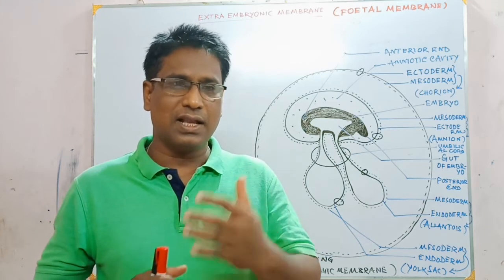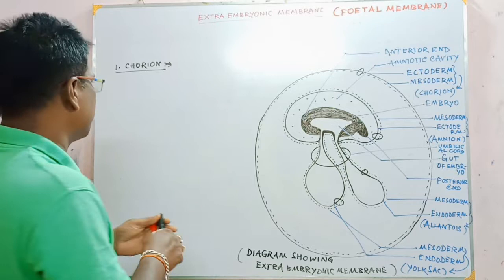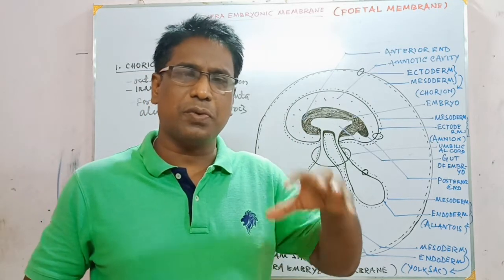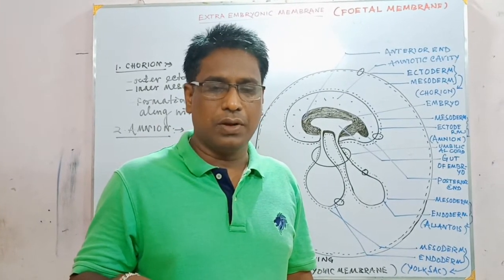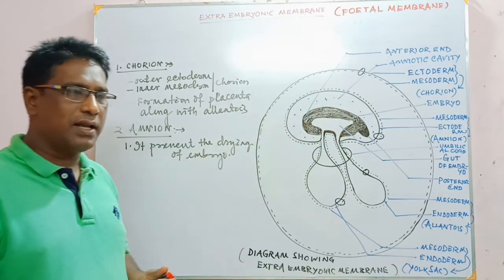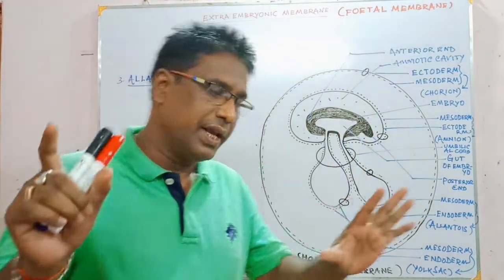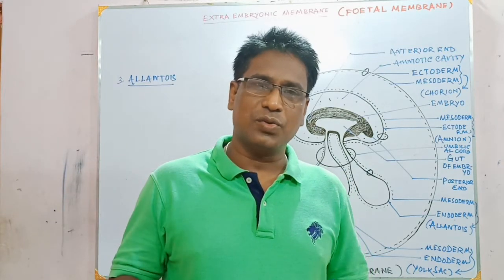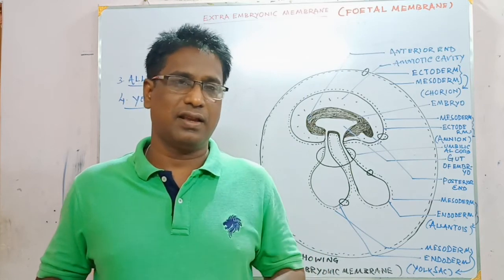Extra embryonic memebrane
In this session we are going to discuss about extra embryonic membranes or foetal membranes of human .
It's one of the most important topic for both neet as well as for chse and cbse students.